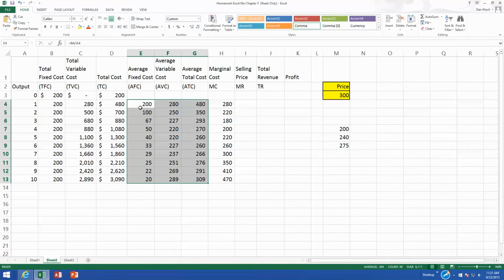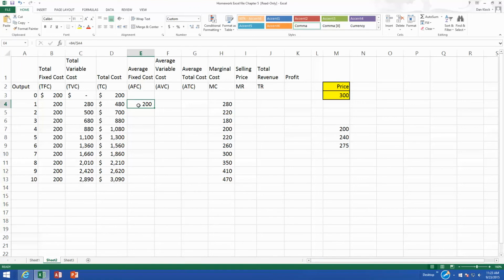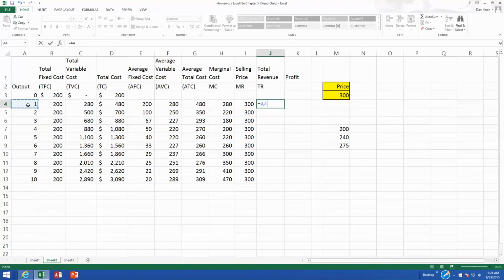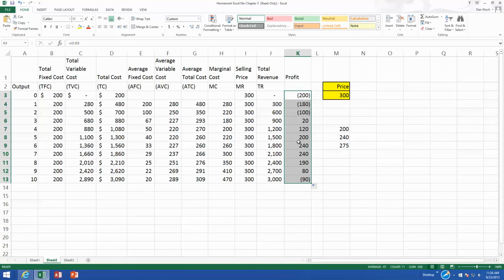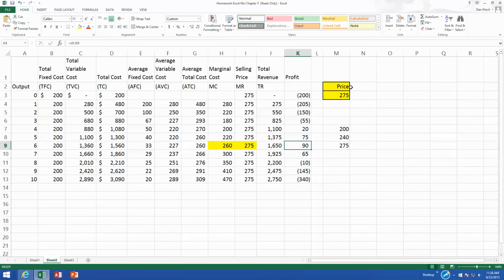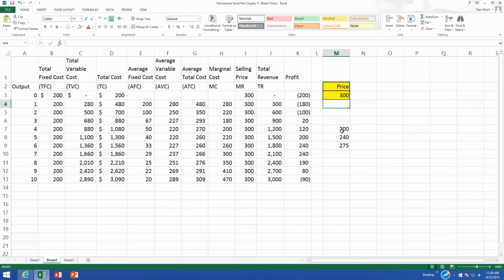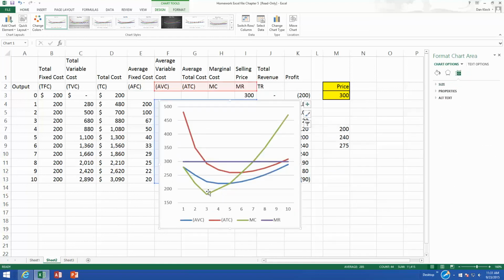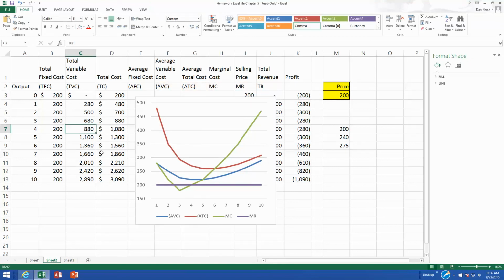Chapter 6 Excel file help